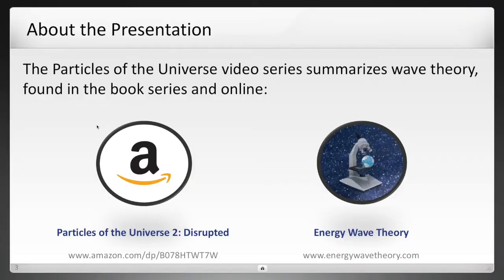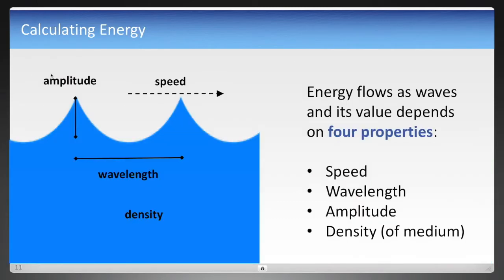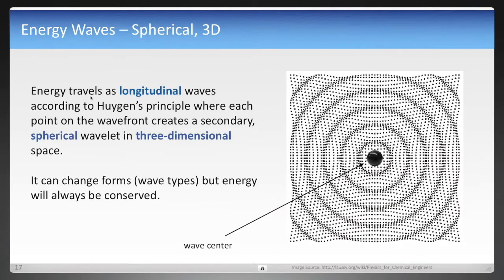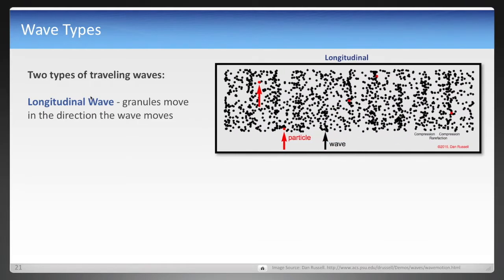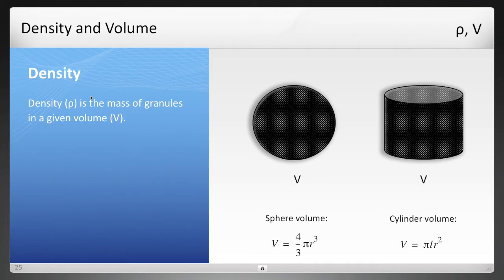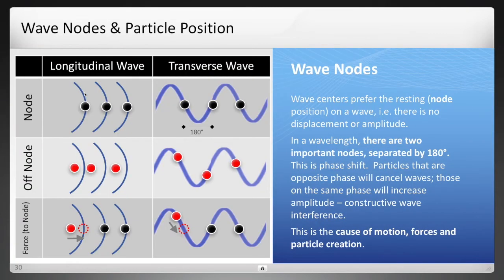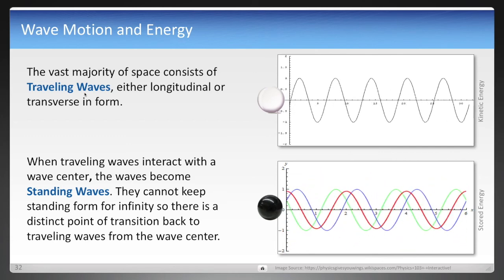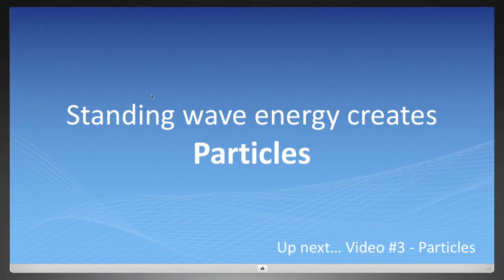Particles of the Universe (2 of 9) - Energy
** June 17, 2019 Update - This video has been replaced with a version that is simpler and has been updated

** Mar 10, 2019 Update - The wave constants and some equations used in this video have been modified.

There are many forms of energy in the universe, including but not limited to potential, kinetic, electrical, thermal, chemical and nuclear energy. A key principle in physics is the conservation of energy - it can transfer forms but it will always be conserved. How is this possible?

Particles of the Universe 2 Book on Amazon